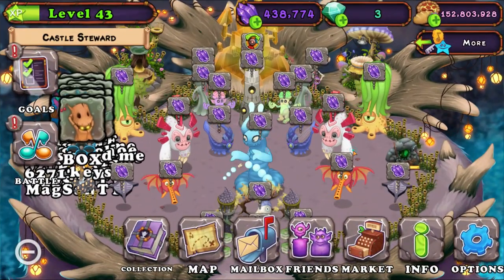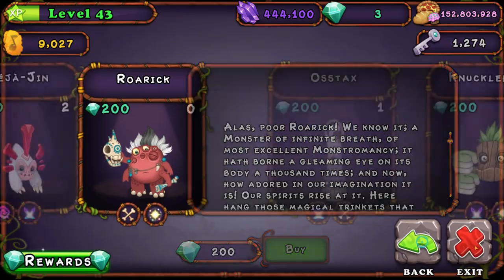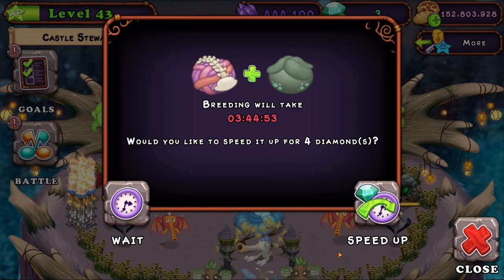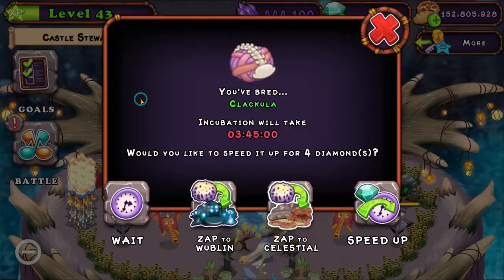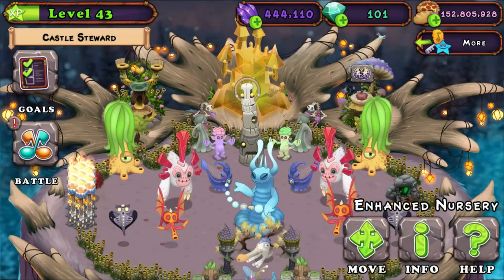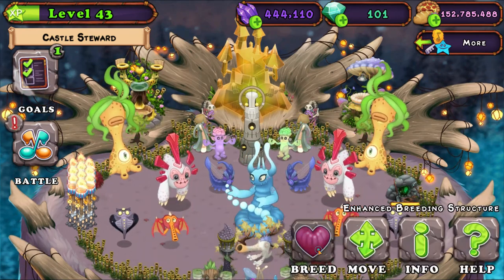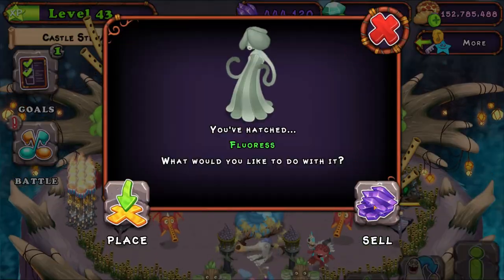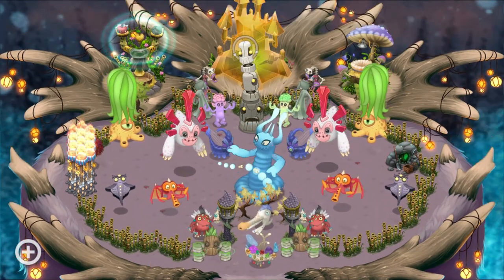How To Breed New Roarick Magical Sanctum {OMG __ TRY!!} -My Singing Monsters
Don't Forget To Join My Tribal Island Use Code: 70123063AF

Friend Code 💛:
70123063AF

                                         𝐉𝐨𝐢𝐧 𝐓𝐡𝐞 RC 𝐏𝐥𝐚𝐲z𝐬 𝐅𝐚𝐦